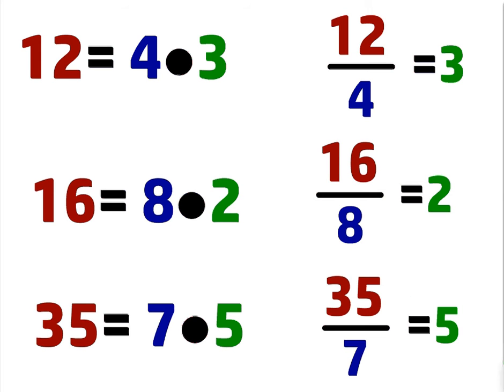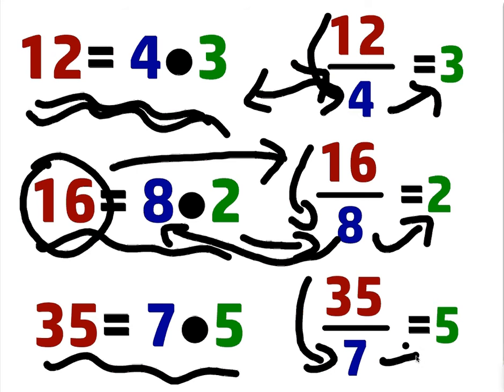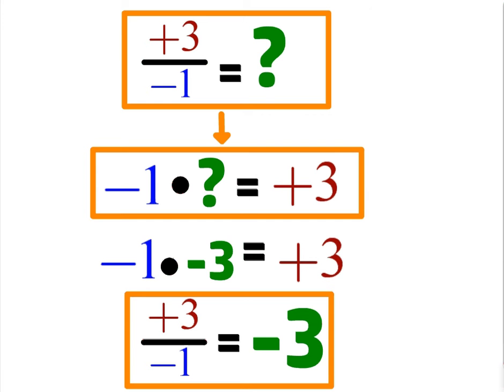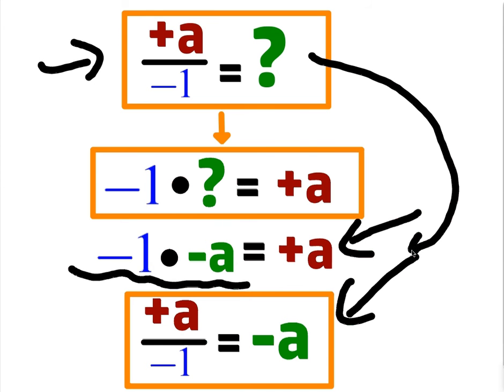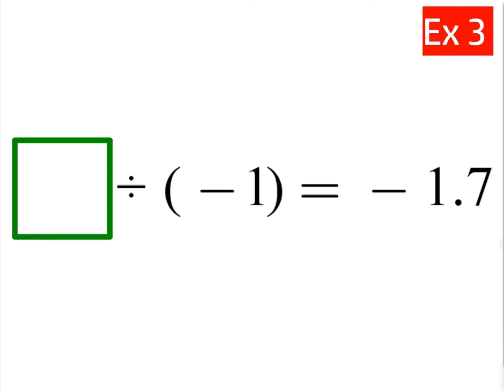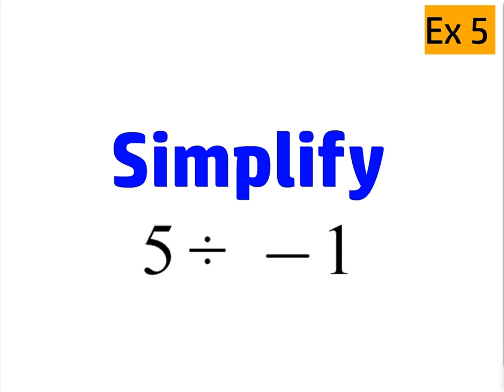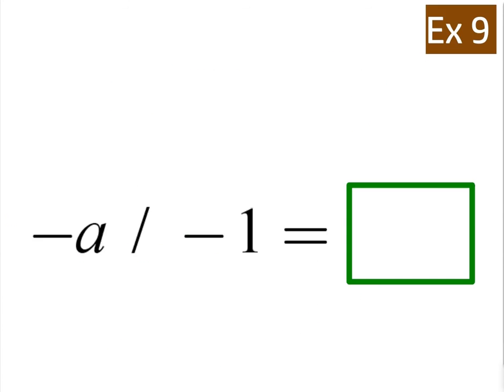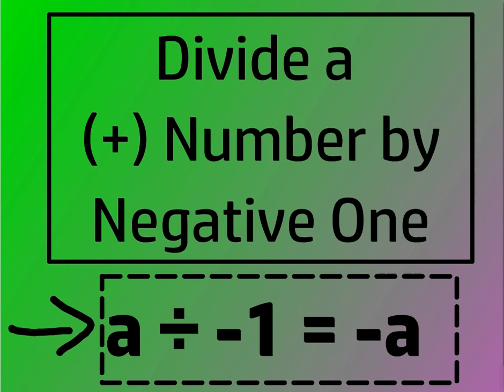Divide a Positive Number by Negative One